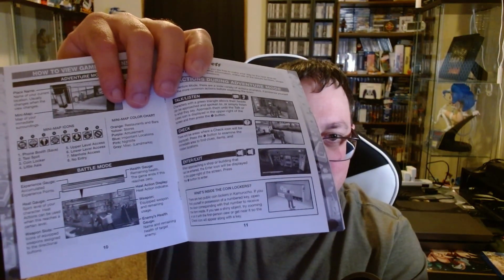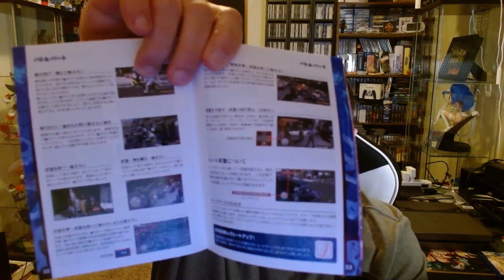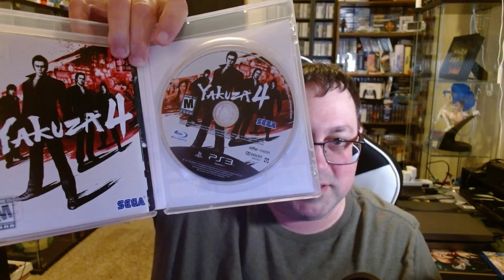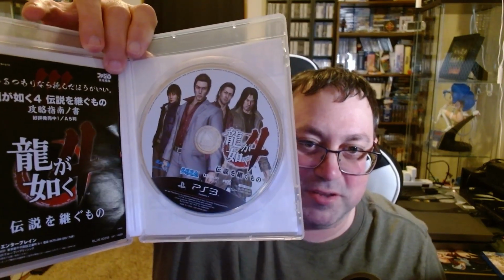October 2023 Video Game Pick Ups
Everything I managed to snag in October 2023. Some interesting finds and...yes, there might be more Vita stuff!